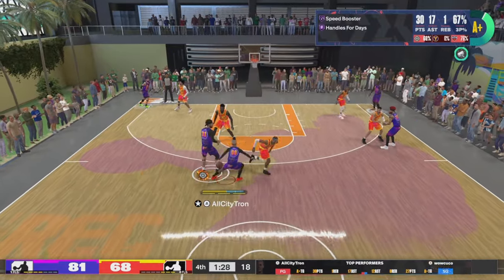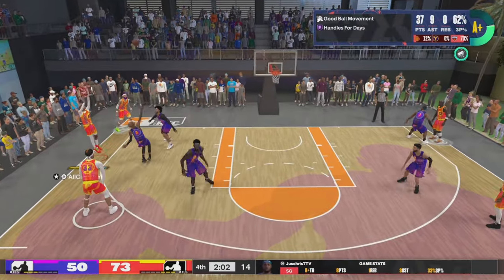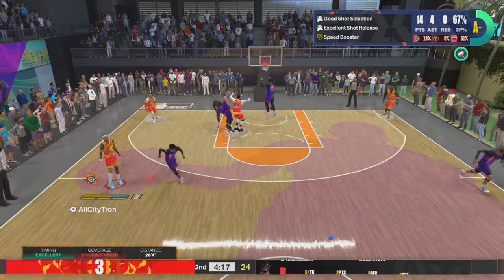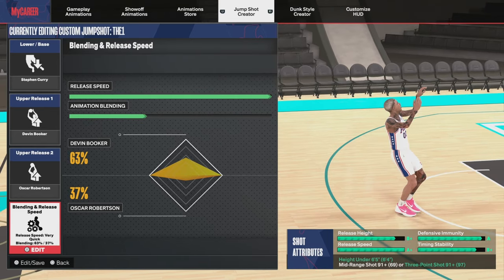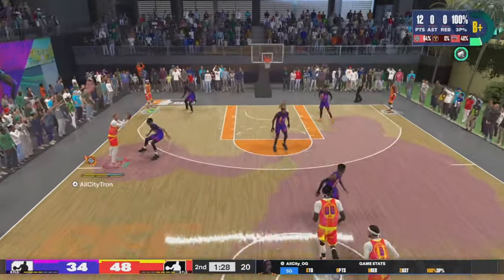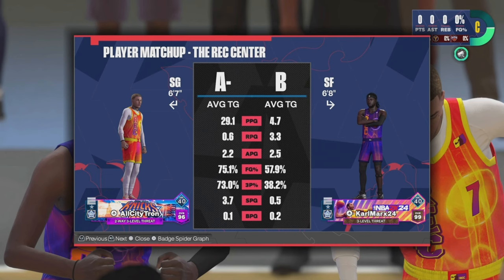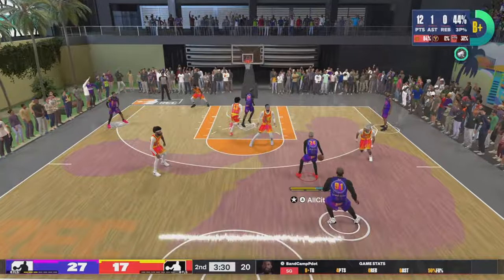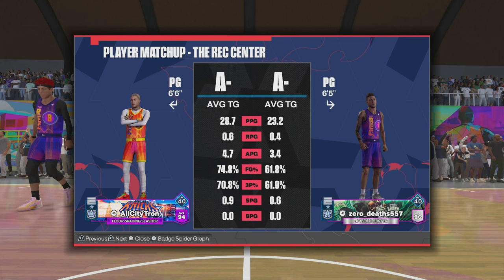NEVER MISS AGAIN with these JUMPSHOTS! | BEST JUMPSHOT on NBA 2K24